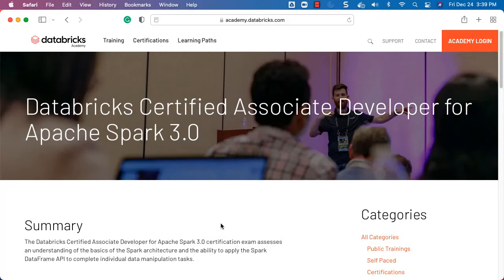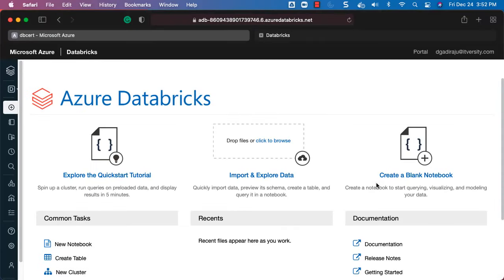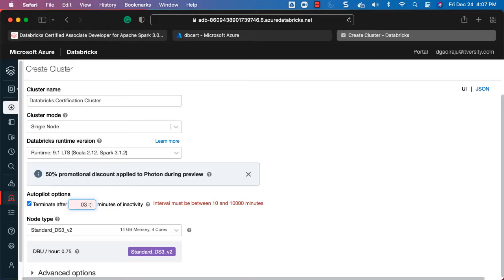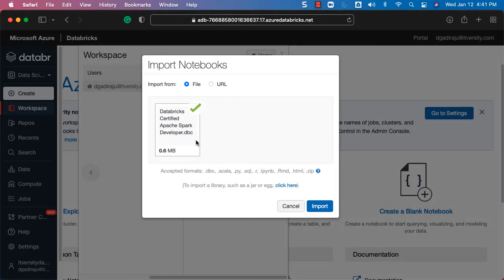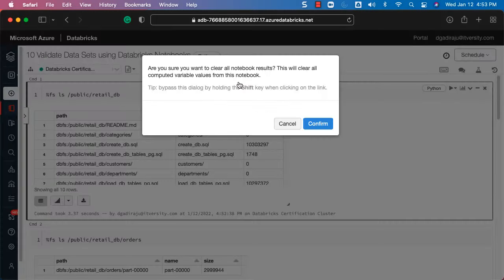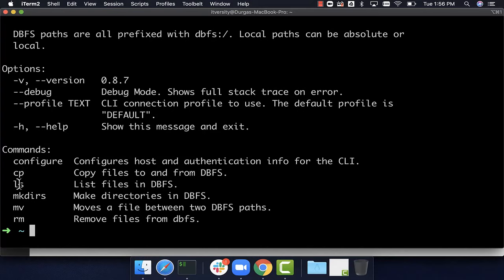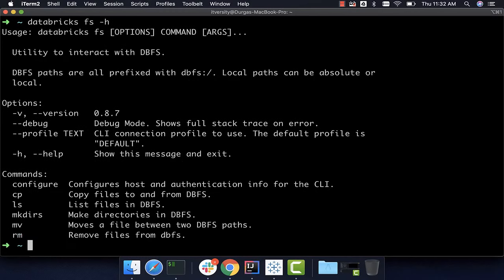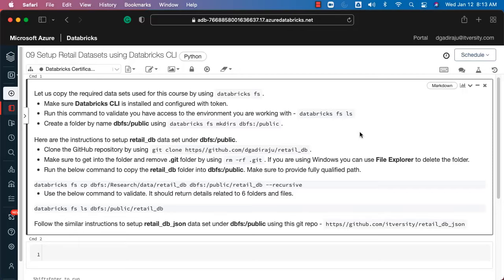Setup Databricks Environment using Azure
In this section, you will learn all the important concepts and functions related to Setting up Databricks Environment using Azure as part of your preparation path for the certification exam titled Databricks Certified Associate Developer using Apache Spark.

Here are the full Databricks Courses with video lectures, material, Udemy-based support, etc.

🟢 Databricks Certified Associate Developer - Apache Spark 2022 (NEW & HOT)

Who this course "Databricks Certified Associate Developer - Apache Spark 2022" is for?
* Python Developers or Data Engineers aspiring to get a better understanding of Spark Data Frame APIs and also to prepare for Databricks Certified Associate Developer for Apache Spark Exam
* Python Developers or Data Engineers preparing for Databricks Certified Associate Developer for Apache Spark
* Data Engineers who would like to learn more about using Spark on Databricks Platform also to prepare for Databricks Certified Associate Developer for Apache Spark Exam

What does this course "Databricks Certified Associate Developer - Apache Spark 2022" cover?
* Setup Environment to prepare for Databricks Certification
* Spark Dataframe APIs using Python (Pyspark) relevant for the certification
* Important tips and strategies to take the exam to boost the probability

🟢 Data Engineering using Databricks on AWS and Azure (BESTSELLER)

Who this course "Data Engineering using Databricks on AWS and Azure" is for?
* Data Engineers who want to understand the key features of Databricks on platforms such as AWS and Azure.

What does this course "Data Engineering using Databricks on AWS and Azure" cover?
* The course extensively covers features such as Databricks Jobs and Clusters, Delta Lake, Cloud Files, etc. The course includes the content related to this video.

Here are the details about what is covered in this section or module related to Setting up Databricks Environment using Azure.

0:00:00 -- Introduction
0:00:05 -- Sign up for Azure Portal
0:01:28 -- Setup Databricks Platform using Azure
0:05:34 -- Prerequisites for the Databricks Spark Developer Certification
0:07:57 -- Create a Single Node Cluster to explore Spark APIs
0:12:00 -- Getting Started with Databricks Notebooks
0:14:05 -- Setup Databricks Certification Course Material
0:16:57 -- Quick Tour of Course Material using Databricks Notebooks
0:23:35 -- Install and Configure Databricks CLI
0:26:32 -- Interacting with File System using CLI
0:36:06 -- Setup Retail Datasets using Databricks CLI
0:42:47 -- Validate Data Sets using Databricks Notebooks
0:46:17 -- DataBricks Outro

All the demos are given using real-world examples leveraging Databricks notebook. For material and support, you can sign up for our Udemy course.